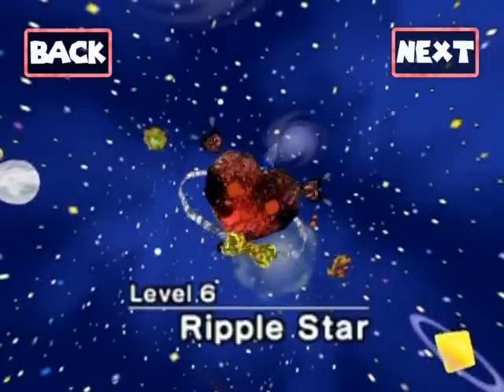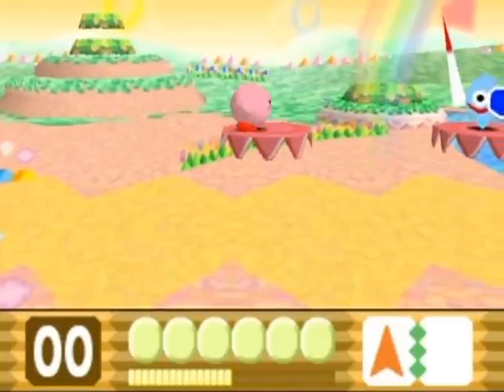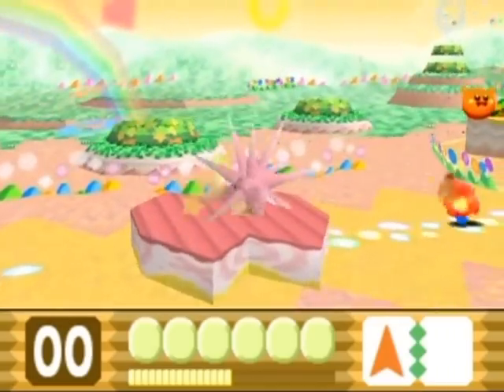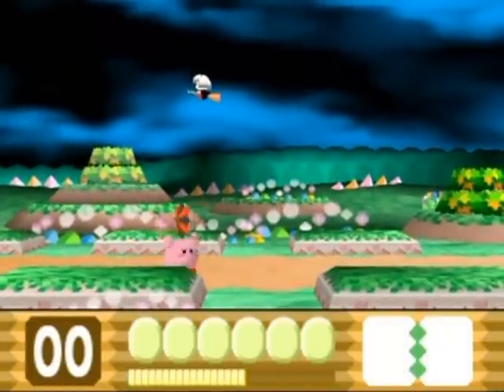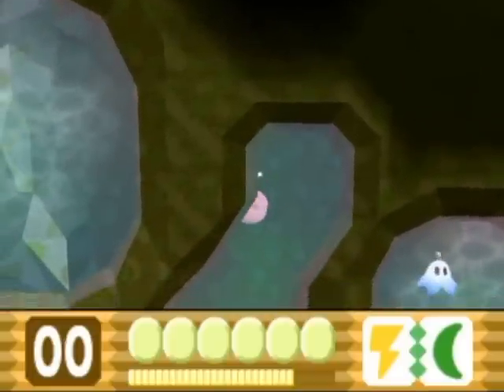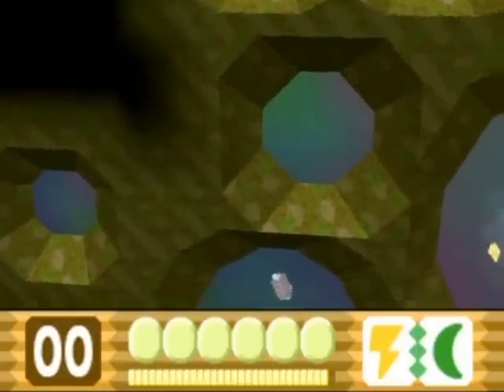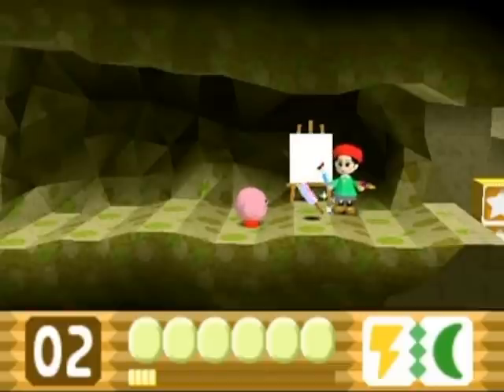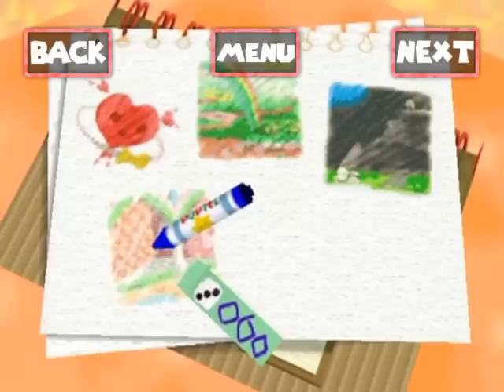Kirby 64: The Crystal Shards Walkthrough Part 11: Deja Woo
Gotta' love it when Nintendo makes throwbacks to levels... in the same game. XD

-Time Stamps-

World 6, Ripple Star

0:00 6-1
3:42 6-2